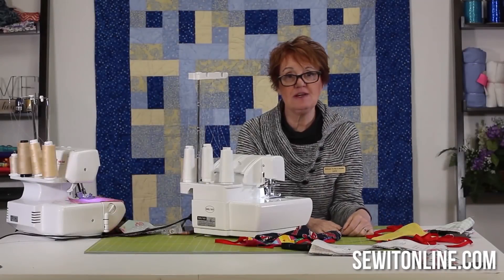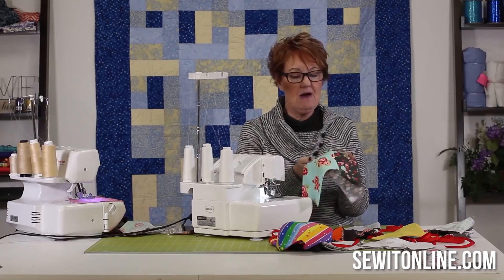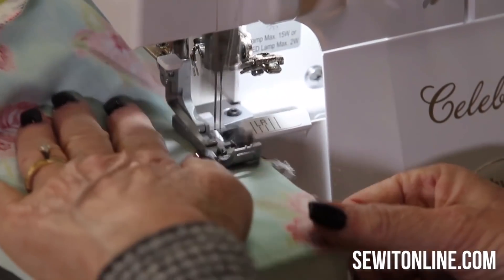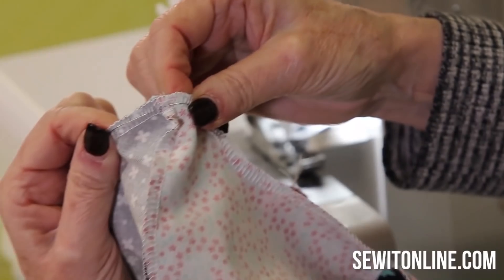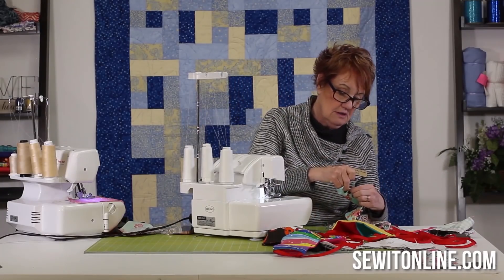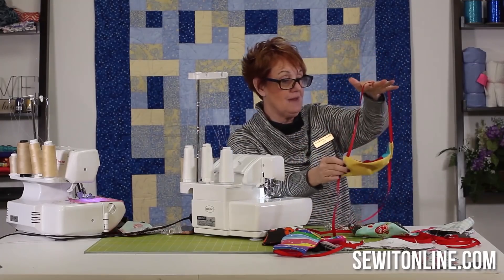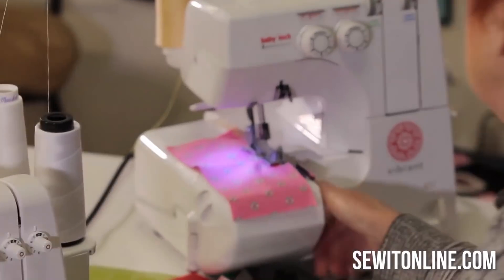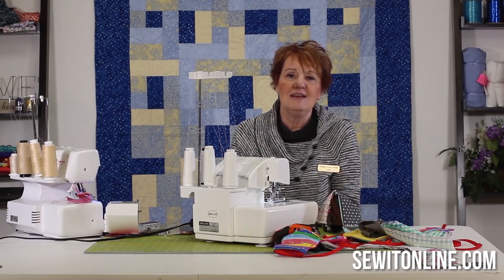Tutorial: How To Make a Surgical Face Mask FAST with a Serger!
Go to our website and join the challenge once you sign up you instantly get the pattern and instructions.